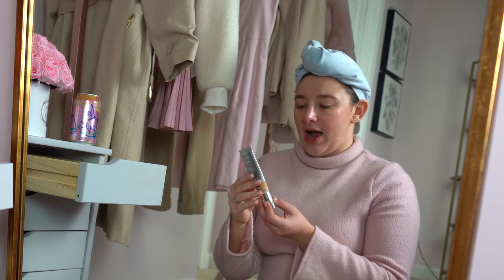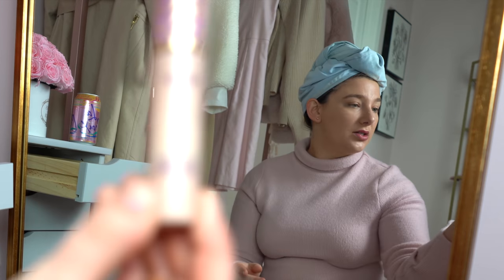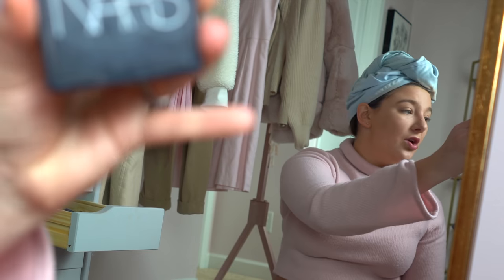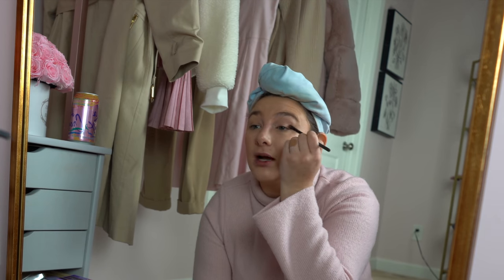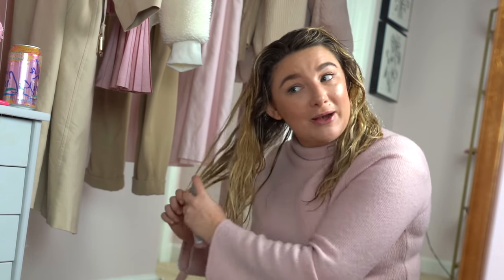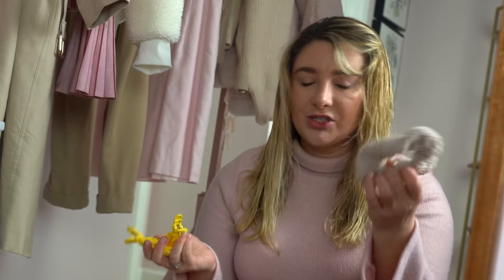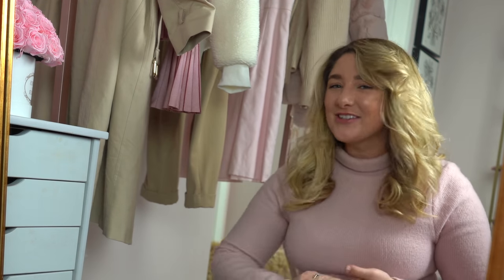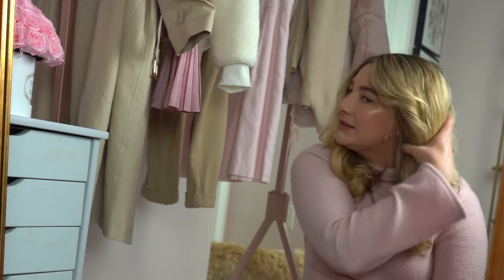Natural Makeup and Bouncy Hair | My Everyday Look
Hey girlies,
Today I'm showing you a get ready with me where I do my natural everyday makeup for filming and my big bouncy southern hair with the Dyson airwrap! As always, everything that I used in this video is linked below.